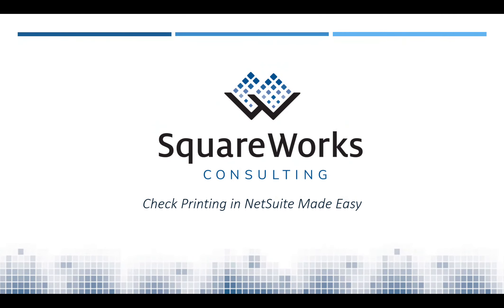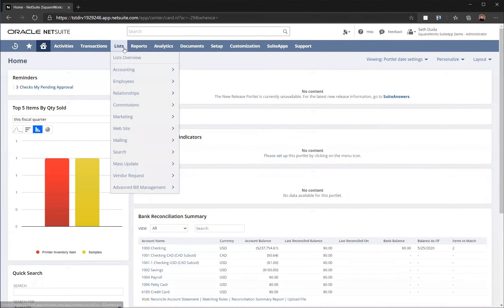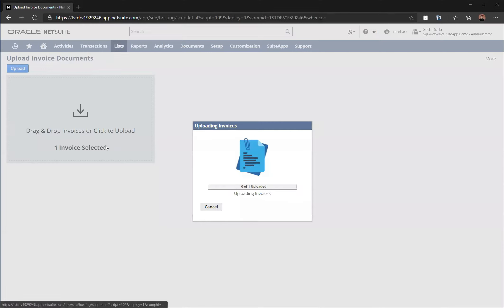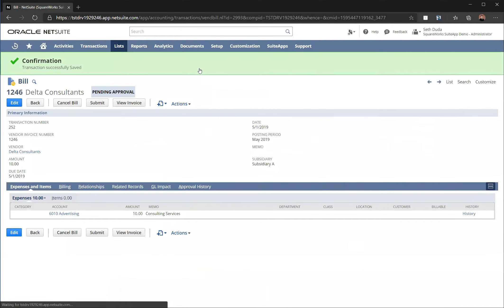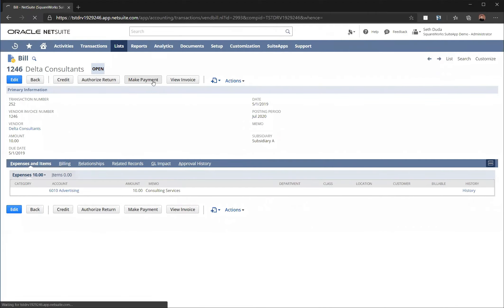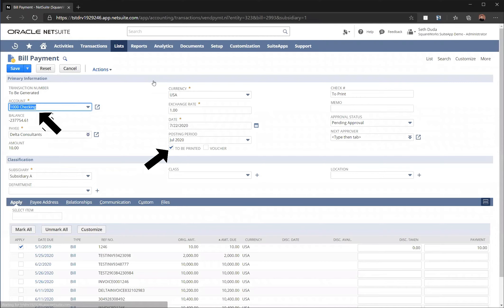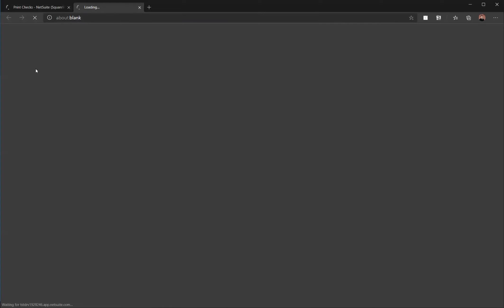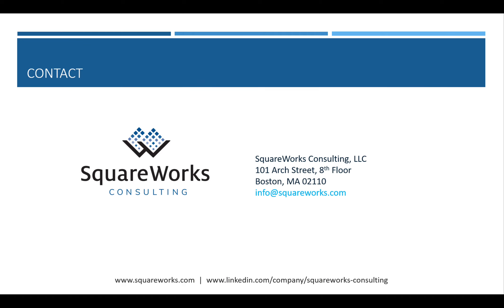SquareWorks Automate AP Automation: NetSuite Check Printing Made Easy by SquareWorks Consulting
Walkthrough the process of printing checks on blank check stock (with MICR line). This demo will go through the entire end to end process of uploading a vendor invoice (Vendor Bill), payment generation and check printing. All of the functionality shown is using SquareWorks Consulting's solution built natively for NetSuite.

Check Printing is an Add-On to SquareWorks Automate AP Automation Suite for NetSuite.